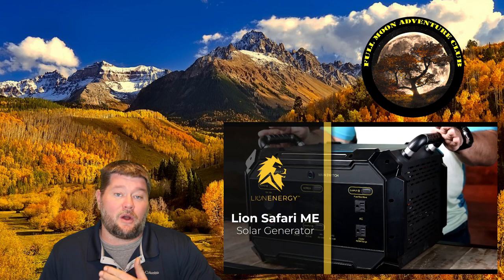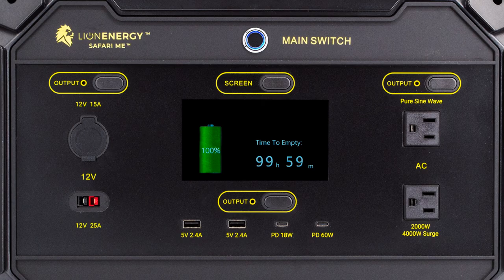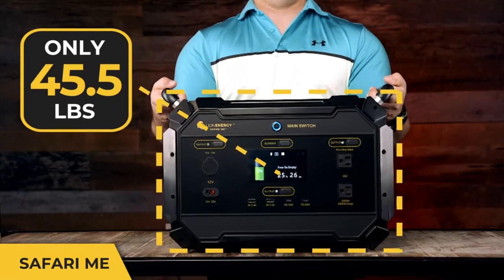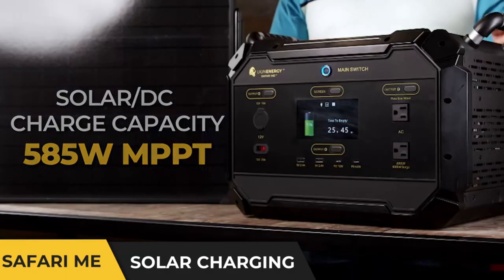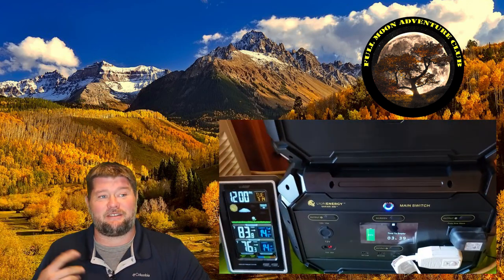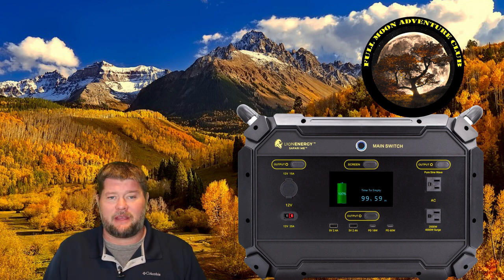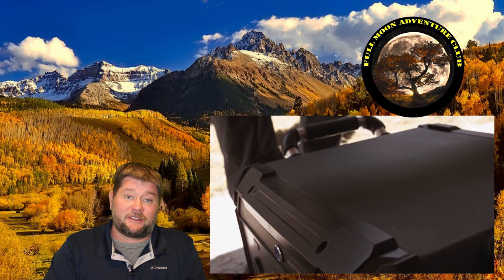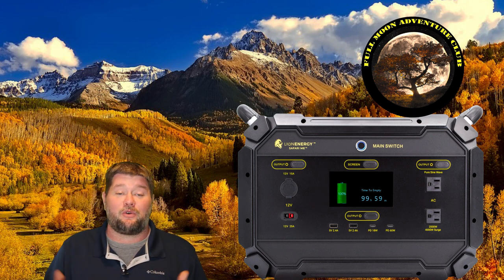2000 Watt Portable Solar Generator - Lion Safari ME Review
The Lion Energy Portable solar generator has a 2000 watt pure sine wave inverter with a 4000 watt surge capacity. It has all the plugs you need to run any device. The internal battery allows for thousands of recharges and enables you to power electronics anywhere. It is a great emergency tool for power outages or off grid cabins. This portable solar generator has a lot of RV applications as well. In this video I will be giving a full review of the Safari ME and giving you the pros and cons I have found during my testing. I hope you enjoy.

Links For Full Moon Adventure Club